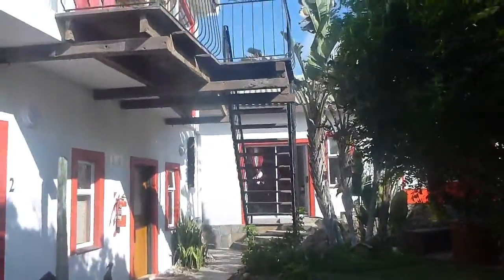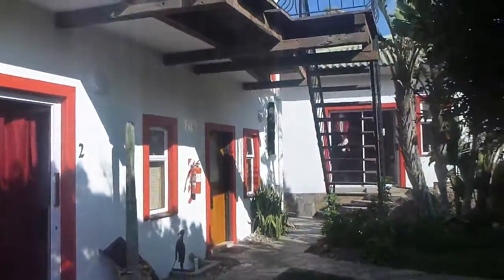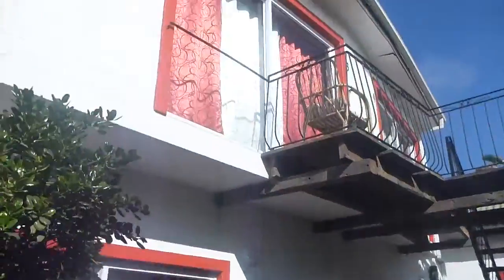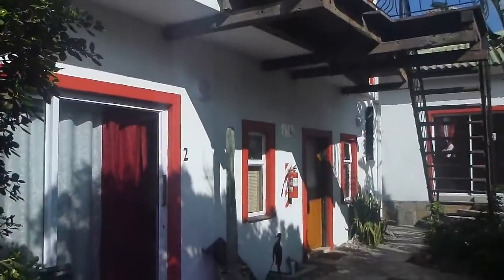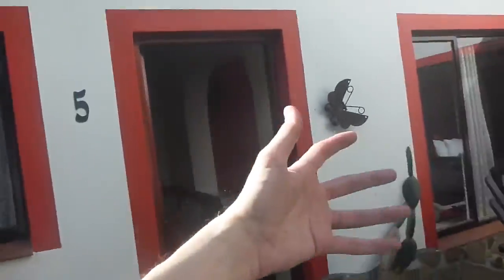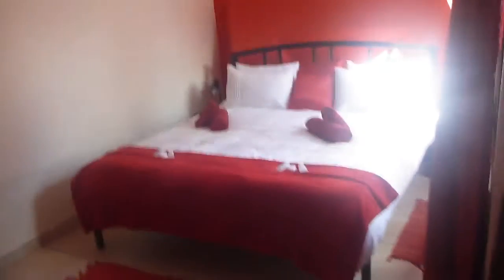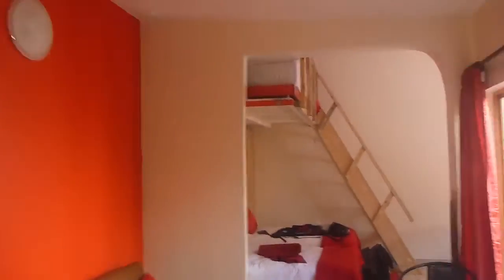Our Cosy Room at Stay At Cleverley - Walvis Bay - Namibia - February 2020